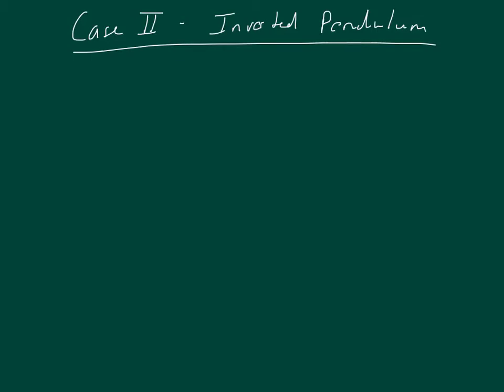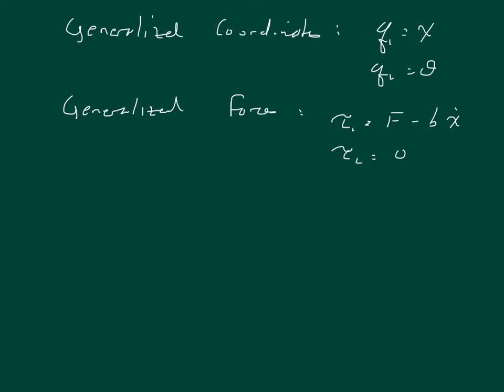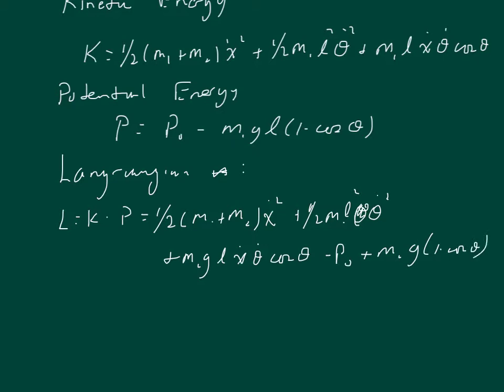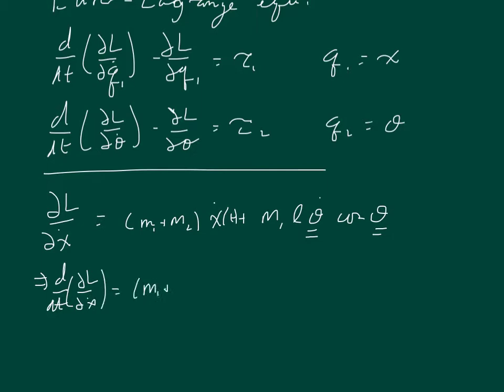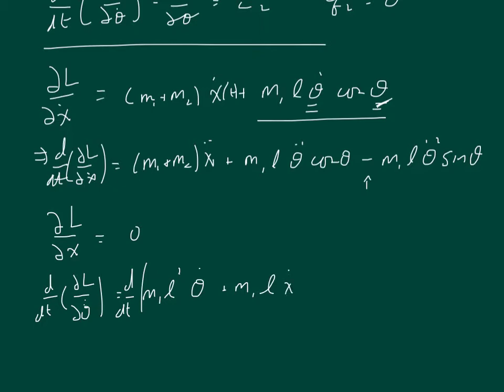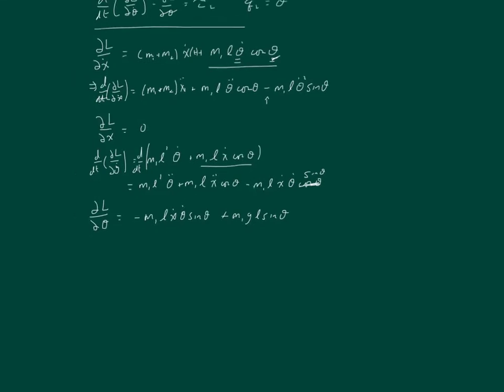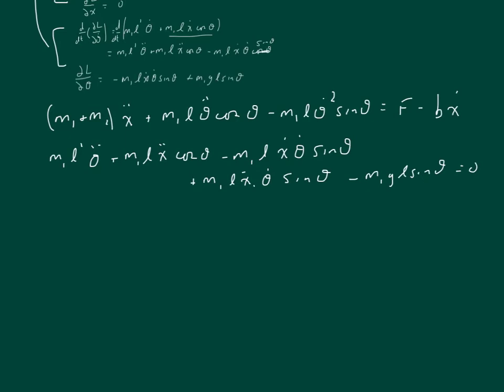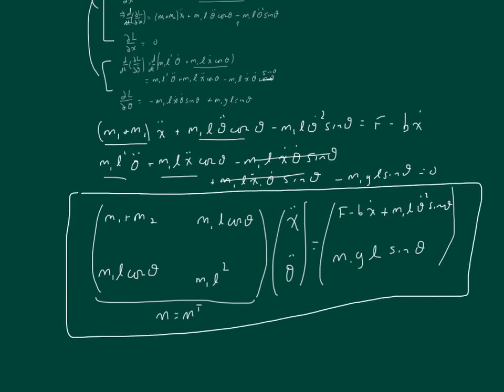BYU ECEn 483 Case II equations of motion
case II equations of motion